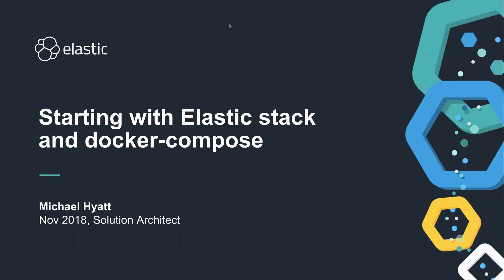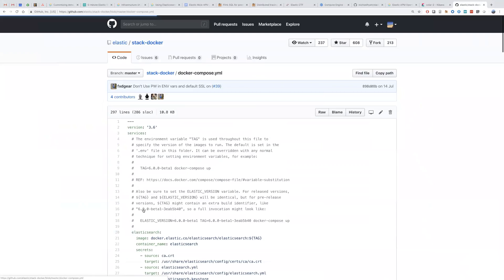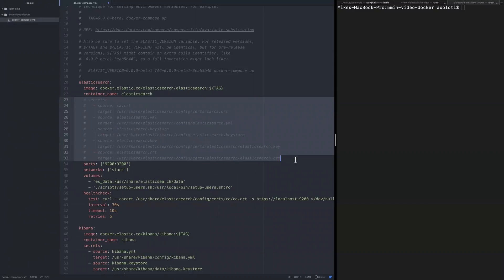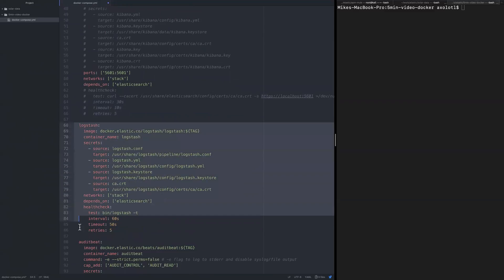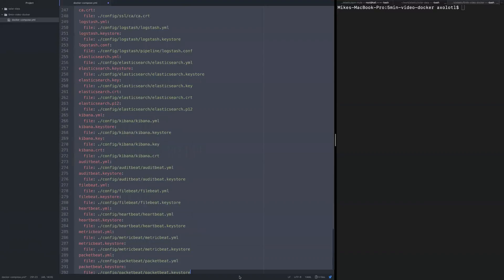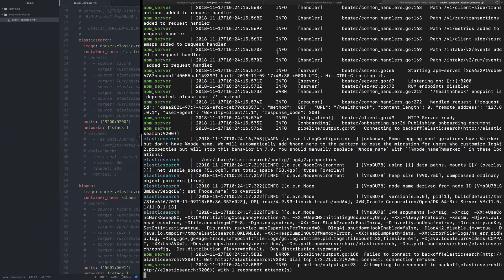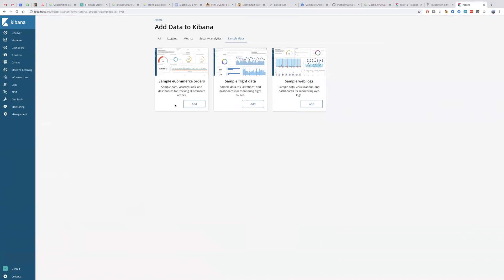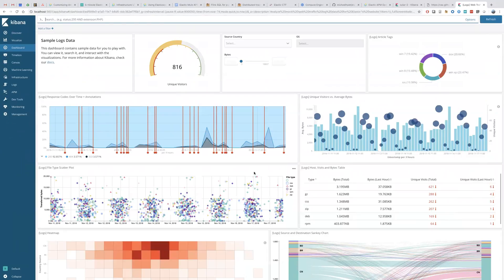Starting with Elastic stack using Docker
This is a very easy way to explore the Elastic stack by running it locally on your laptop using docker-compose.